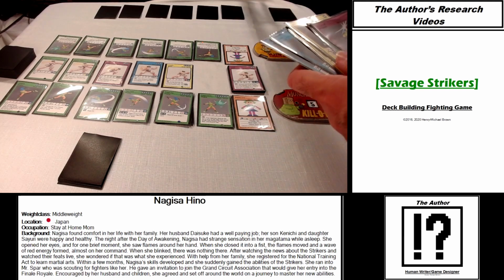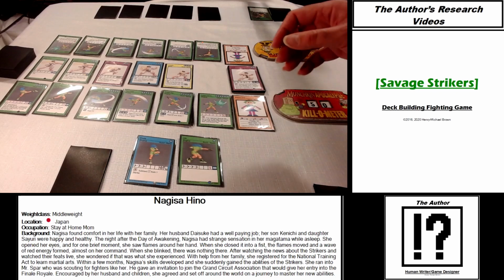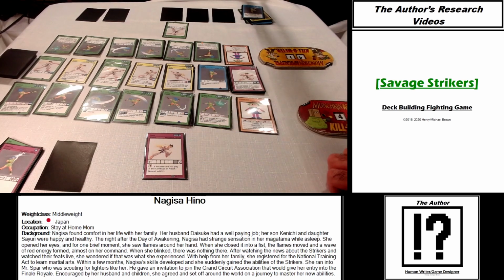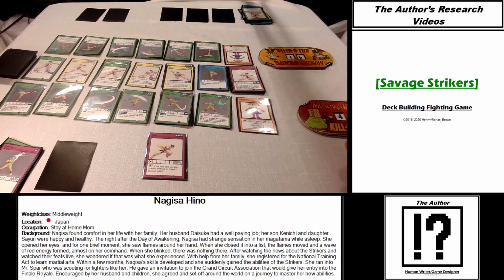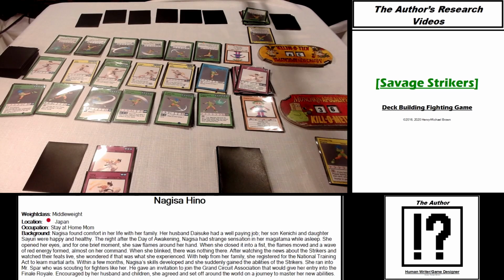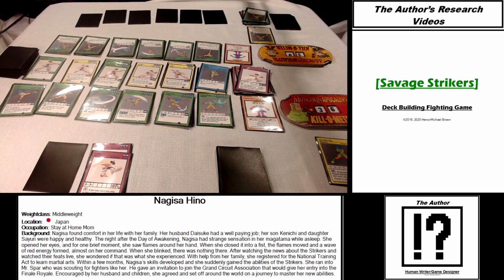The Author Playtests Nagisa Hino Part 3 - Savage Strikers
Join Henry-Michael Brown as he continues the playtests of Nagisa Hino from his game design, Savage Strikers: The Deck Building Fighting Game.

-Schedule-
Tuesdays: The Author Series

-The Lounge Gift Shop-

Novel - Amazon USA
Novel - Amazon Japan

-Timestamps-
00:00 Introduction
00:19 Recap
02:13 Game Updates
05:44 What is in today's playtest?
06:48 Playtest: 1st Round Gameplay
12:11 Playtest: 2nd Round Gameplay
19:53 Playtest: 3rd Round Gameplay
26:30 Playtest: 4th Round Gameplay
34:26 Playtest: 5th Round Gameplay
41:06 Playtest: 6th Round Gameplay - Not Rd 5.
48:27 Playtest: 7th Round Gameplay - Not Rd 6.
54:05 Troubleshooting/Assessing Game Design
1:04:29 The End - Thank You: Subscribe Moments Getting Better?